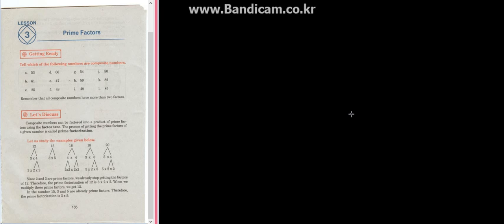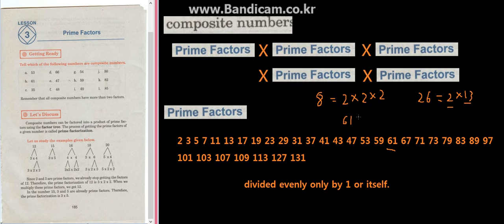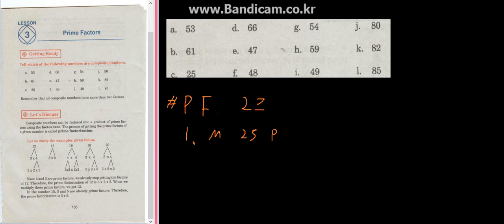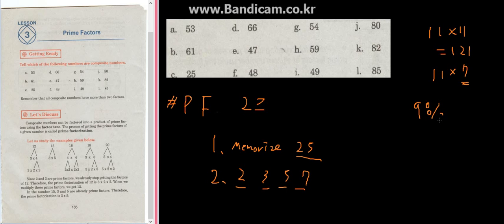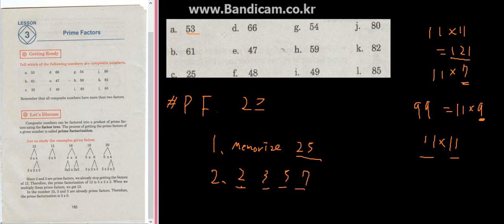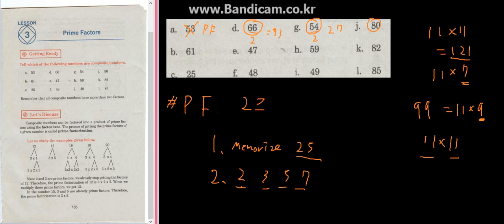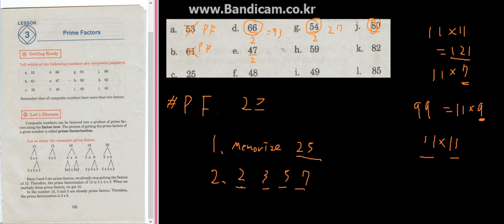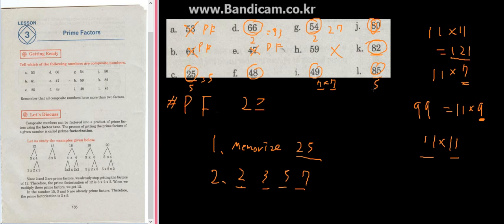[Math]Philippine Elementary 6th Chap 6 Lesson 3 p185 Getting Ready